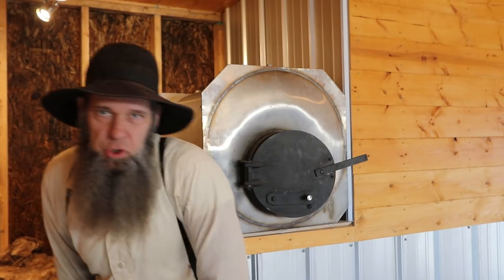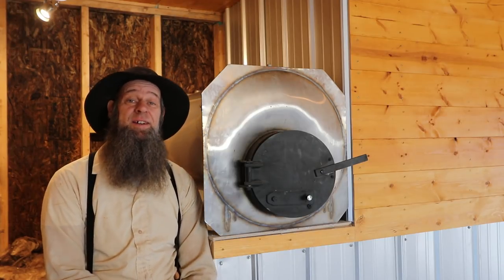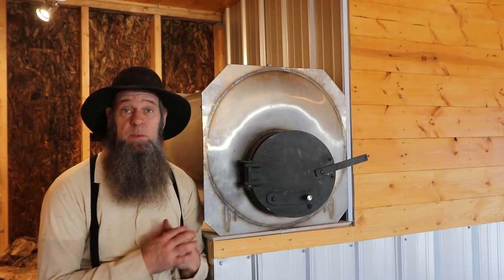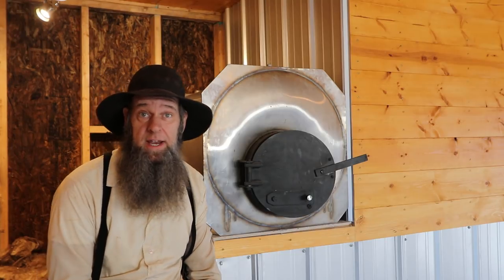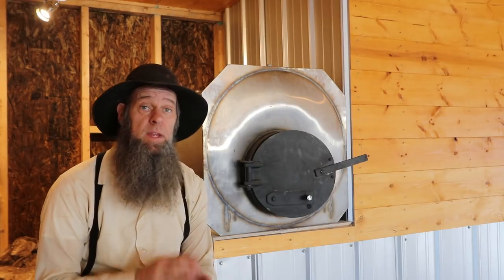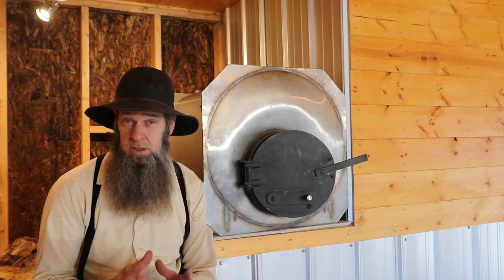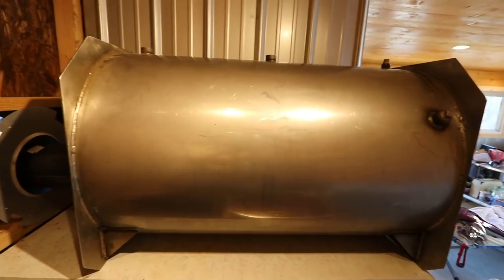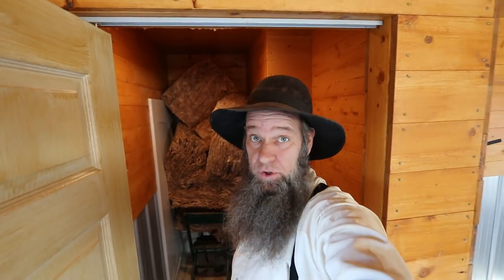Amish made hot water tank | stovepipe install | off grid rain water system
We are installing a Amish made Hot water tank that will be gravity fed with rain water for the sink and shower. This requires no power no pump no problem. We live in a log cabin on 11 acres OFF GRID like the pioneers did. We use some modern conveniences and think we have found a good combination of the old ways and new
↓↓↓↓↓↓ CLICK “SHOW MORE” FOR RESOURCES ↓↓↓↓↓↓↓↓